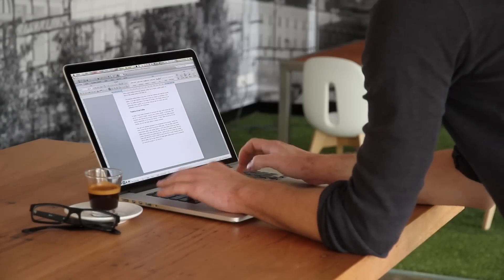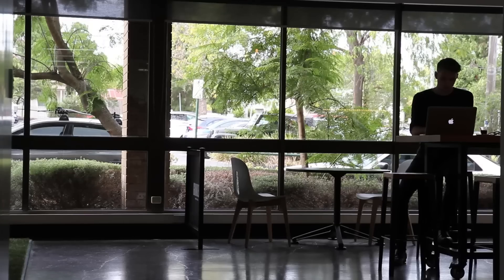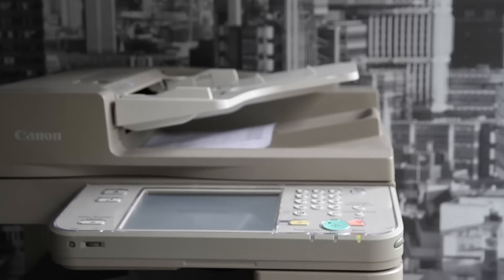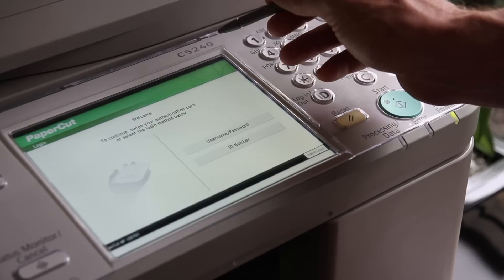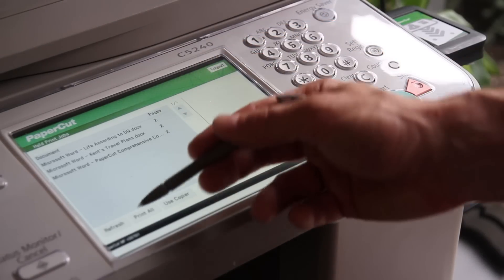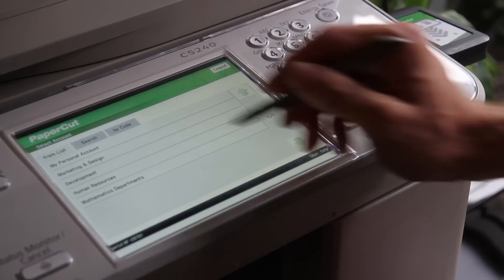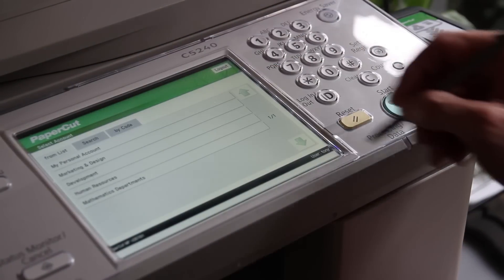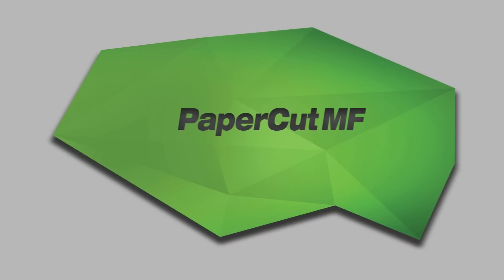PaperCut MF for Canon C5240 Application Tour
A brief demonstration of the PaperCut MF embedded application on the Canon MFD.

The tour covers authentication methods, account selection, secure print release and PaperCut's 'Find Me' printing.